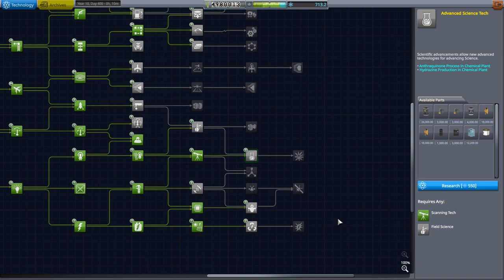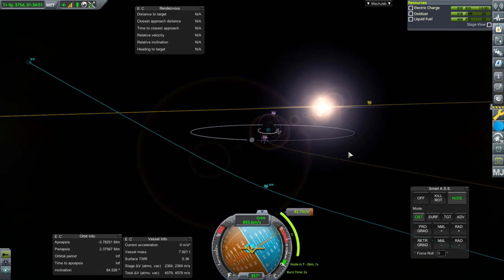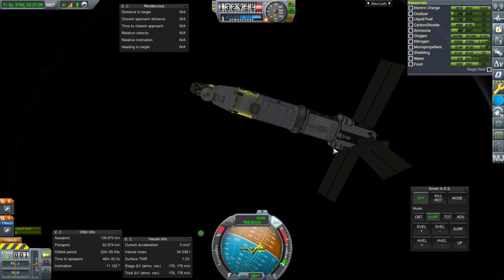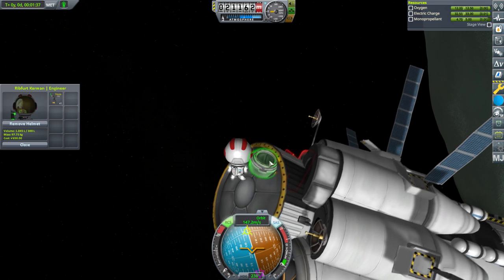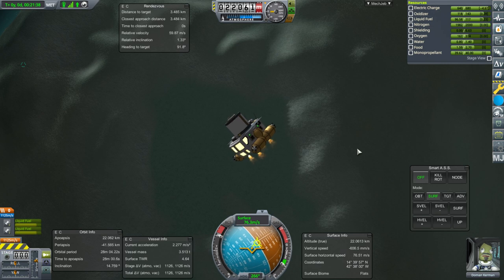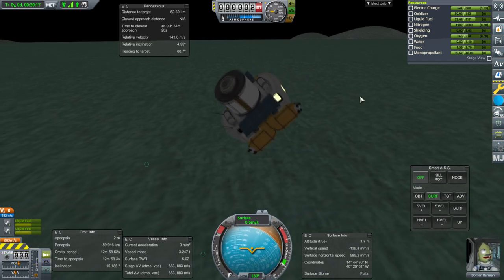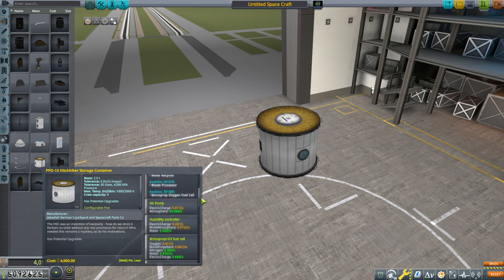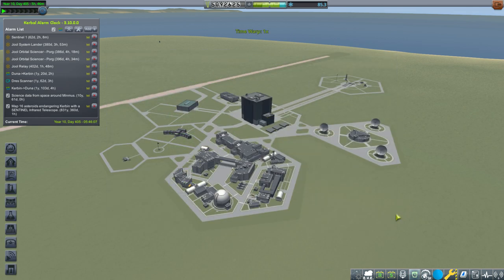Kerbal Space Program 1.6 with Kerbalism 23 - Sick Bay and Gravioli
I aim to unlock the technology that contains the Sick Bay and Gravioli detector and to see if the Sick Bay actually works to reduce radiation with lifetime radiation on.